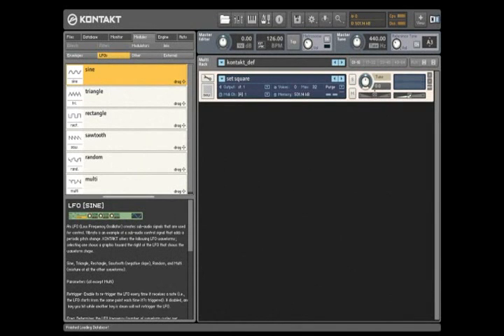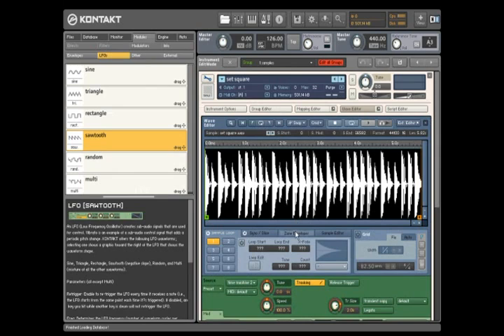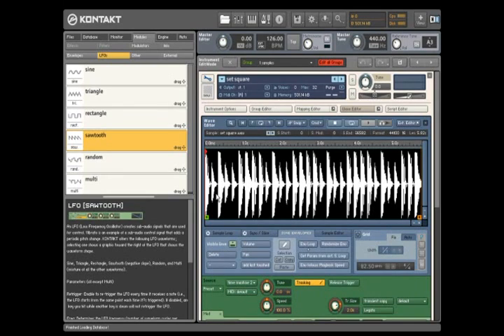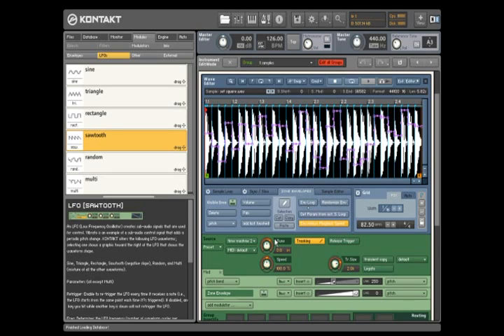Native Instruments - Kontakt 3 - Tutorial - Zone Envelopes (Part 7 of 7)